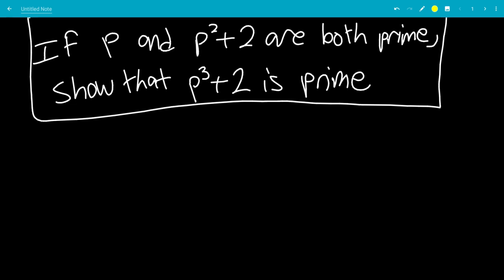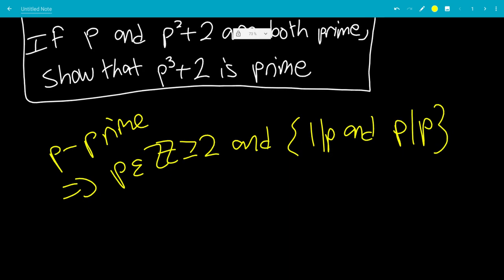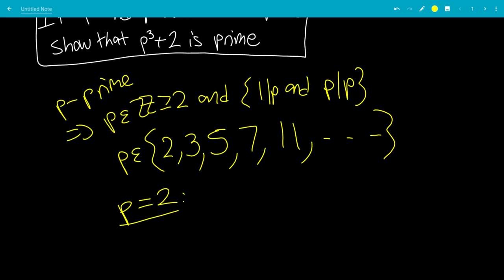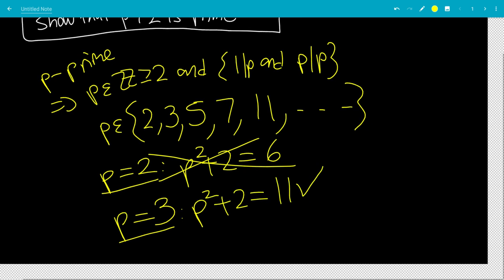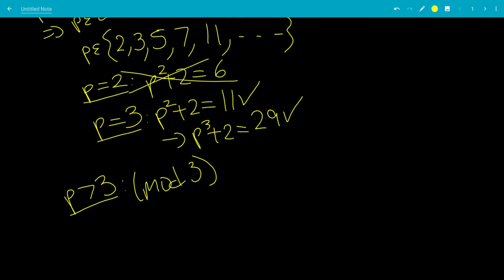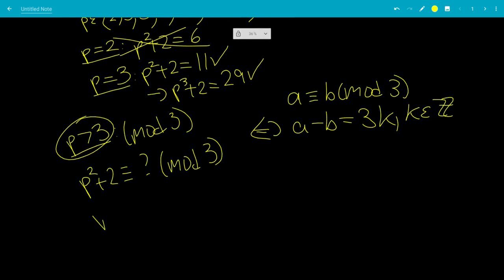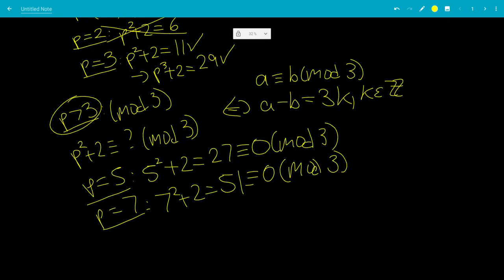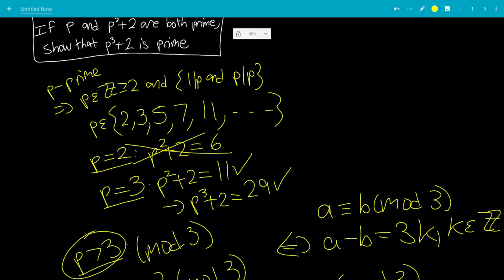If p and p^2+2 are prime, show that p^3+2 is prime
A nice number theory problem